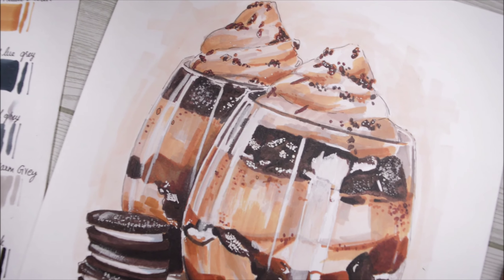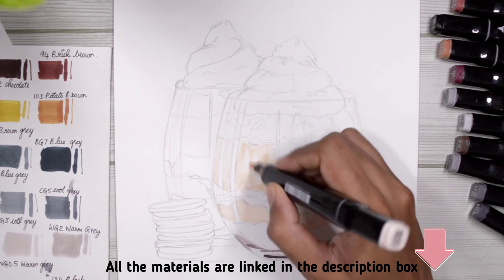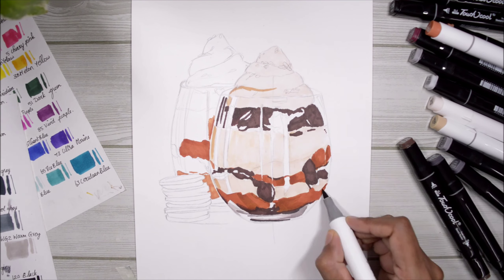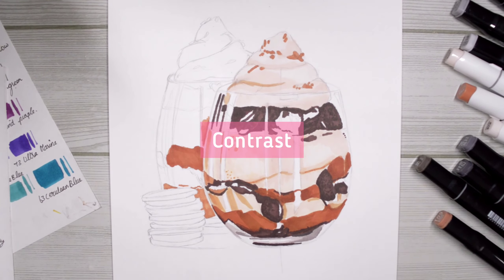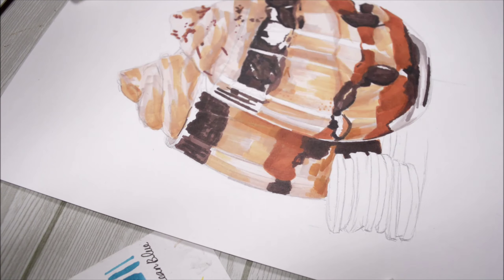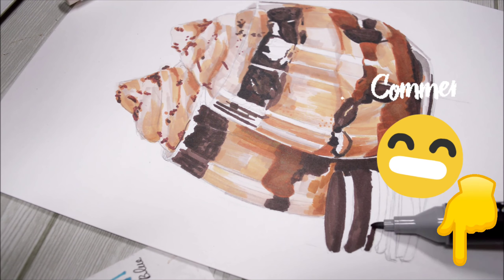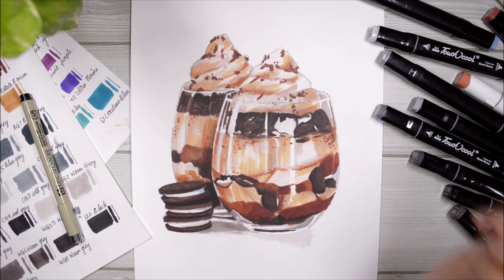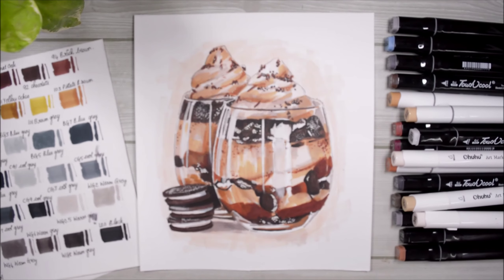Drawing impressionistic with TOUCH COOL MARKERS| how to use touch cool markers for beginners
Today's video is a little different from my recent ones because I wanted to shake things up for you and introduce you to impressionism with markers. Impressionism is a style that has been here from a long period ago and you would've seen it in many art pieces, it is basically a way to break down the reference into our own understanding and liking. I've explained you some of the general things about impressionism and how I used markers to do that. I hope you find this video useful.
MATERIALS USED
* Brustro artist drawing paper
* touch cool markers 60 color set
* ohuhu marker skin tones
* uniball mechanical pencil
* masking tape
OTHER VIDEOS YOU MIGHT LIKE

ohuhu - R18, R19, YR5, YR20, YR107, BR2